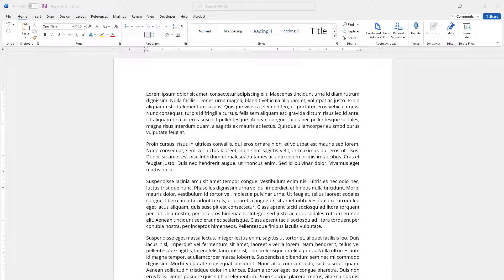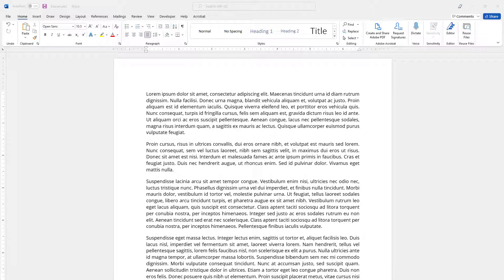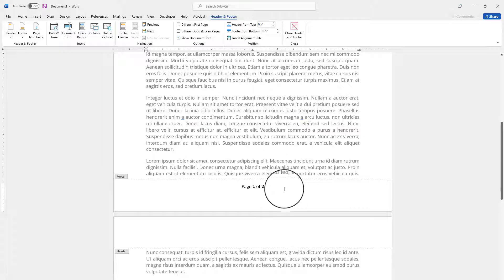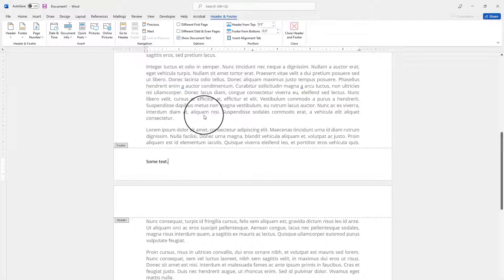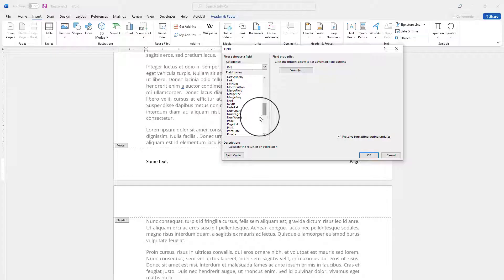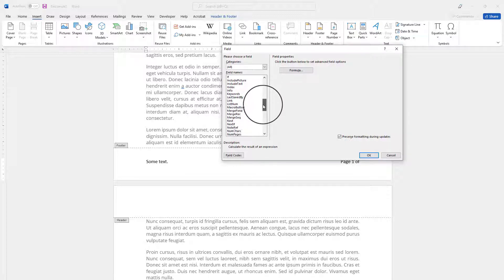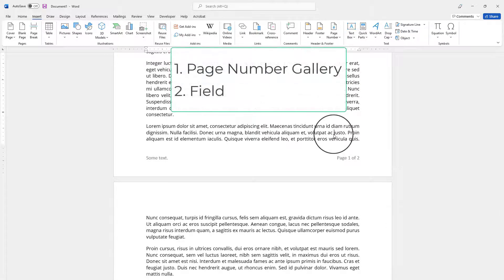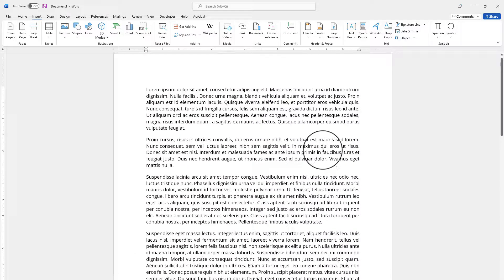Page X of Y - Adding Page Numbers in Word (Consider watching the updated version in the description)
This video guides you through two methods for adding page numbers in the X of Y format: using the Page Number Gallery and the Field feature. It also outlines the differences between these methods, highlighting their respective advantages and disadvantages to help you choose the best option for your needs.

Chapters
0:45 Page Number Gallery: Using Page Number Gallery deletes already existing footer or header content!
1:24 Field: Existing content in footer or header is kept as is.